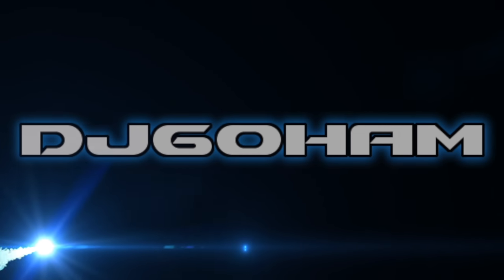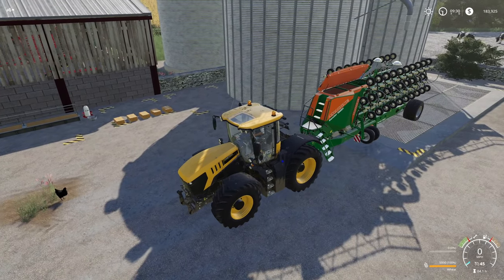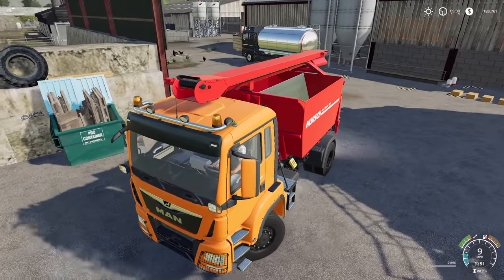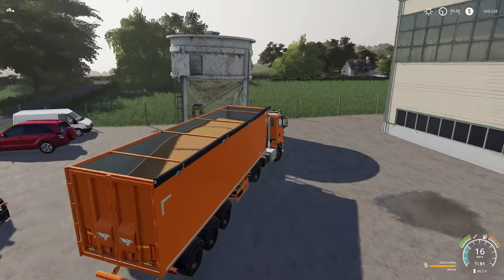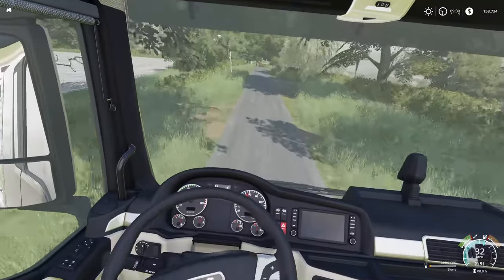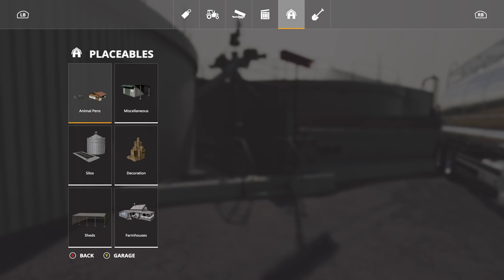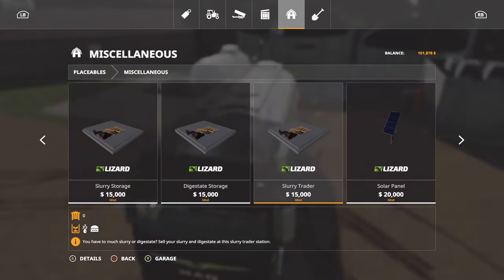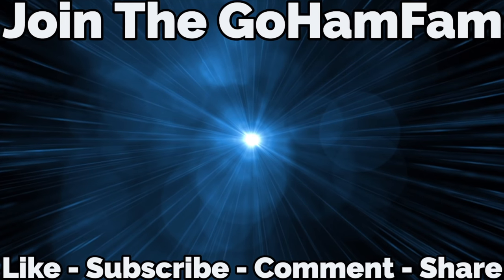HOW TO FIX THE BGA! | PeterVill FS19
I Was Able To Talk To MJ Modding While Recording This Episode And He Has Given Us A Trick To Get The BGA Working Before The Next Update Comes Out! Thank You MJ!

PeterVill Farm Episode 5, Let's Play Farming Simulator 19

Consoles

Editing Computer